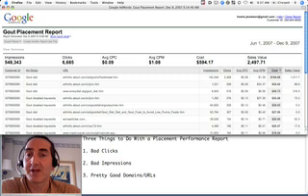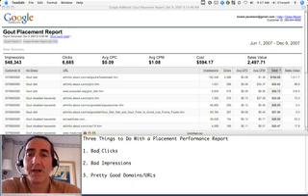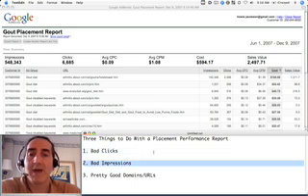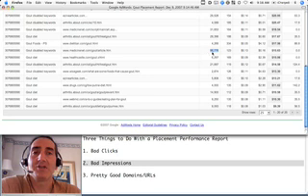How to Use the AdWords Placement Report to Increase Profits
The AdWords Placement Report can be used in three main ways to slash your AdWords spend and increase your sales and profits. This short video from Howie Jacobson, author of AdWords For Dummies, shows you how to act on the AdWords Placement Report